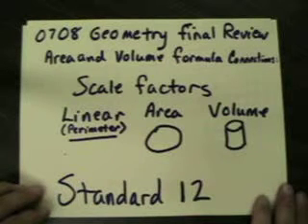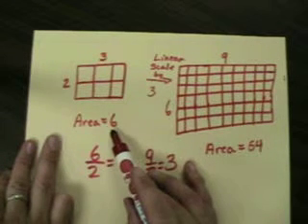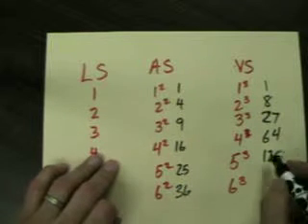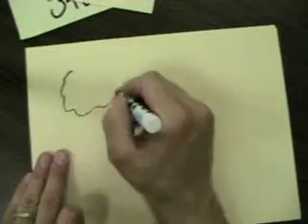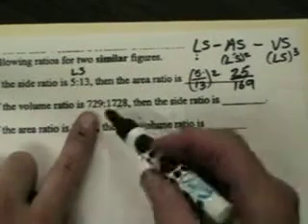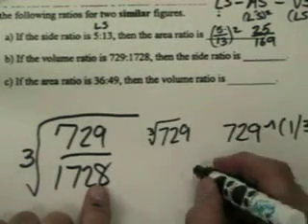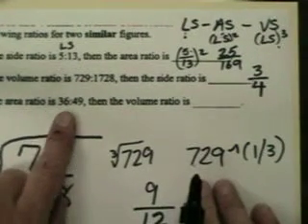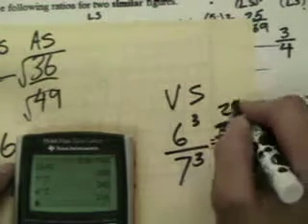Geometry Final Review Standard 12 pt 1